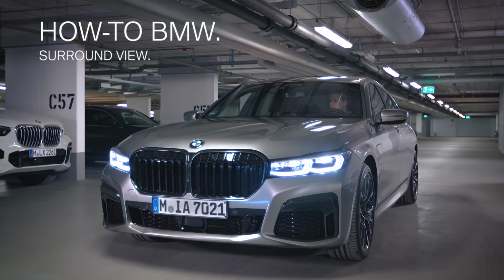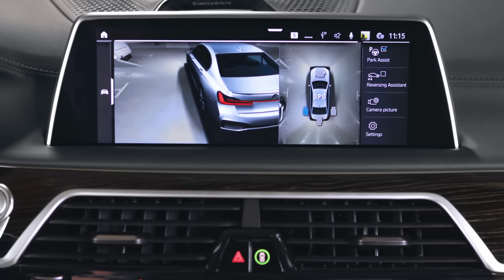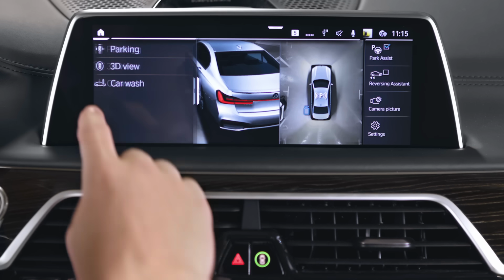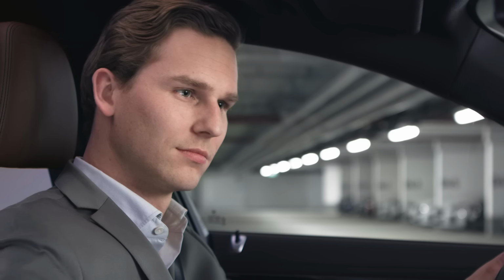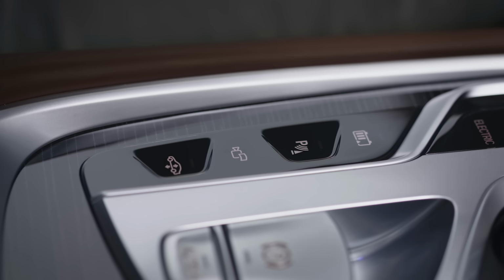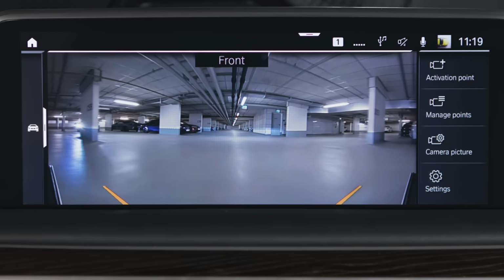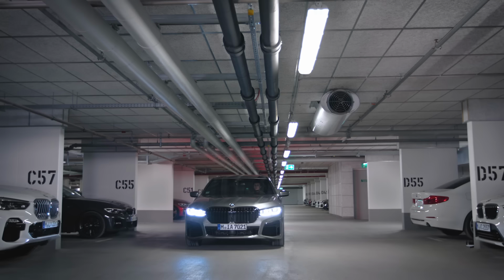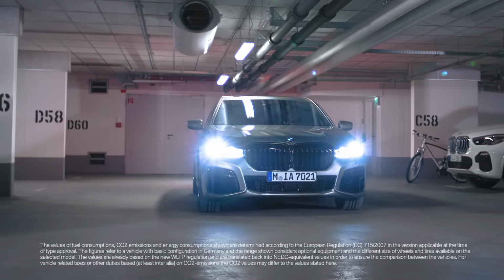How to use the different camera views of Surround View – BMW How-To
With Surround View, several cameras capture the area from various selectable perspectives.